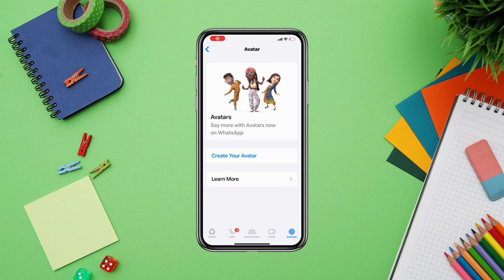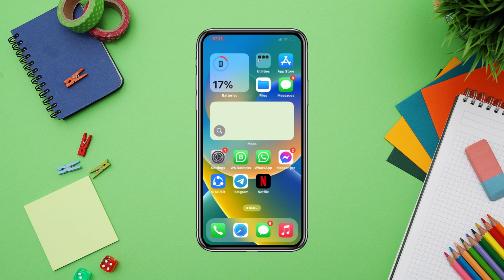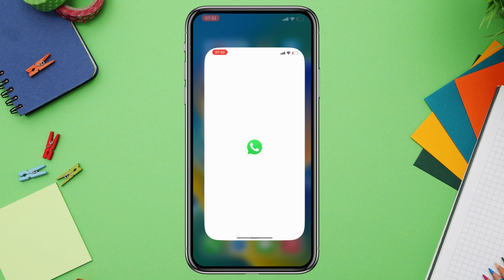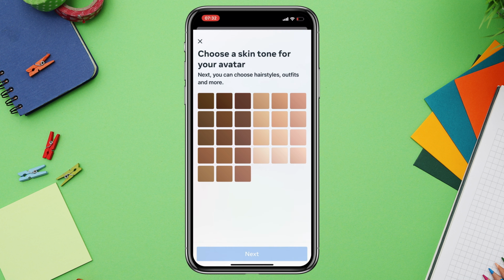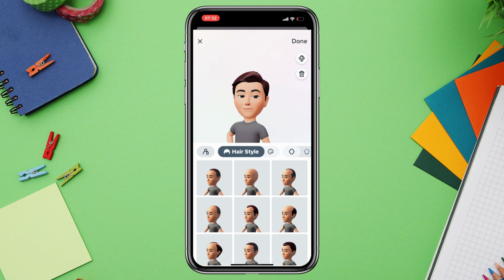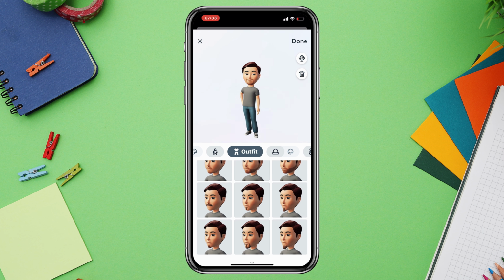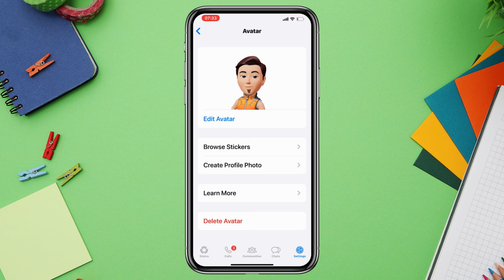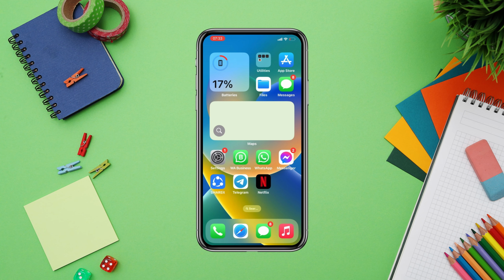How To Create An Avatar on WhatsApp From iPhone iOS 16 | Create a Custom Avatar For WhatsApp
Do you wanna Create an Avatar on WhatsApp for iPhone? watch this video to Solve your Create WhatsApp Avatar problem on iPhone.
Recently, Many WhatsApp users are complaining that they can't create any Avatar for WhatsApp or Make Cartoon Avatars for WhatsApp on iPhone.
So here I analyze the problem and this video will show you how to fix your Creating WhatsApp Avatar emoji problem or Custom Profile Picture with an Avatar on iPhone.

00:01- Video intro
00:21- Solution 1: First create your avatar
00:28- Solution 2:  Choose your skin color
00:32- Solution 3: set your outfit
00:50- Solution 4: Now set this as your profile picture
01:02- Solution ending